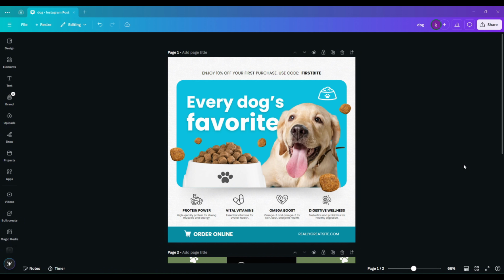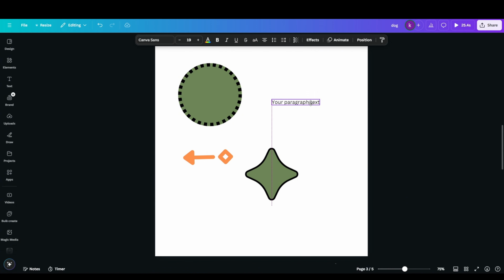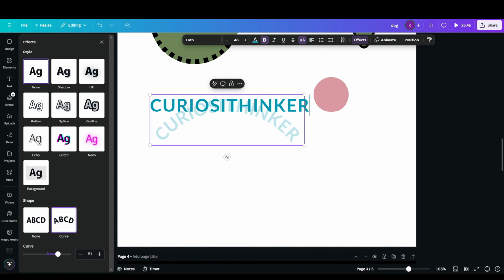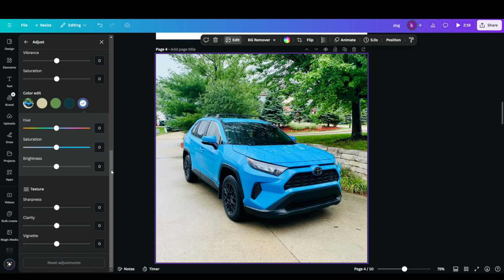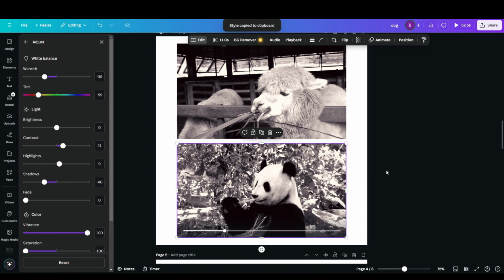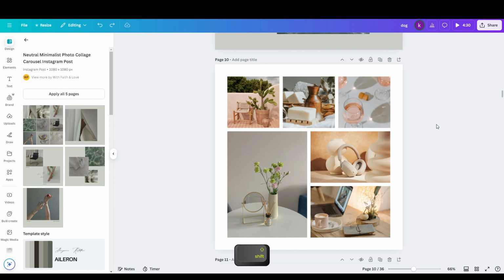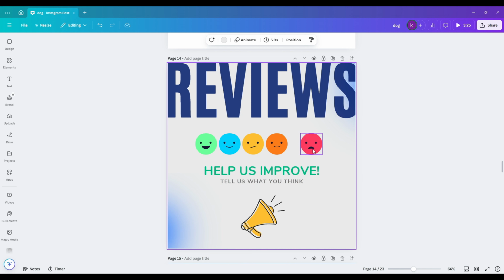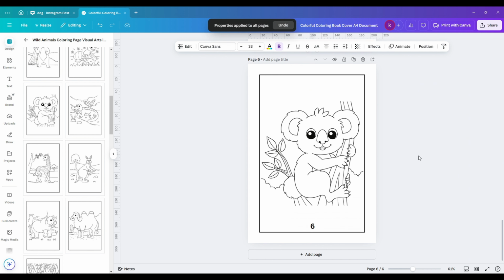15 CANVA TIPS AND TRICKS You Can't Miss in 2025 ! (Canva Tutorial For Beginners)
💡In this video, I reveal 15 must-know Canva tips and tricks perfect for beginners! Learn shortcuts, design hacks, and more to elevate your Canva creations. 🌟

⌚TIMESTAMPS
0:00 Introduction
0:11 Tip 1: Color Palette Using Image
1:13 Tip 2: Single Keyboard Shortcuts
1:28 Tip 3: Element Properties
5:40 Tip 4: Grouping elements
5:53 Tip 5: Add Text to Shape
6:04 Tip 6: Move Elements
6:22 Tip 7: Scale from Center
7:10 Tip 8: Color Edit
8:29 Tip 9: Copy Style
10:07 Tip 10: Line Shortcuts
10:48 Tip 11: Swap Elements
12:41 Tip 12: Separate Files
13:22 Tip 13: Tidy Up
14:55 Tip 14: Select Layer Behind
15:35 Tip 15: Add Page Numbers